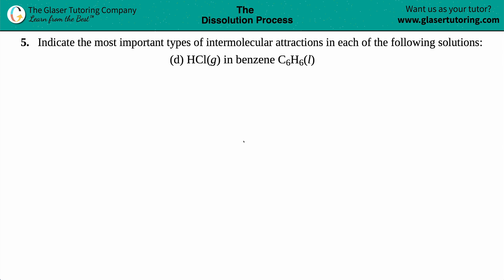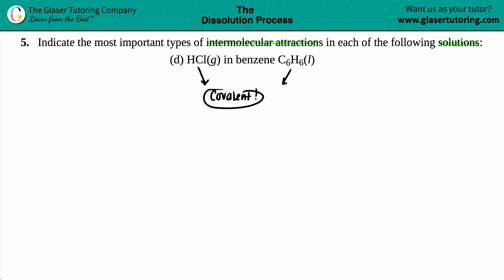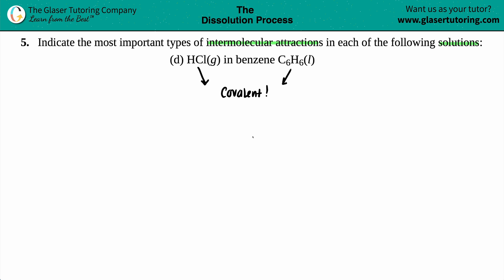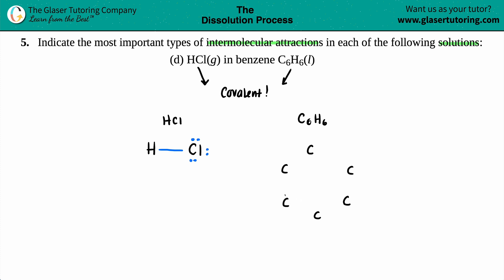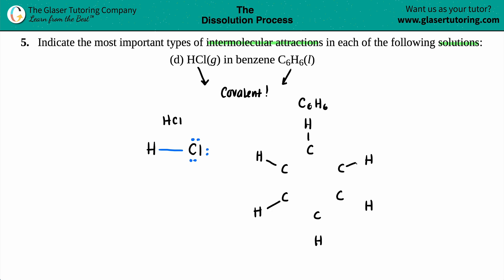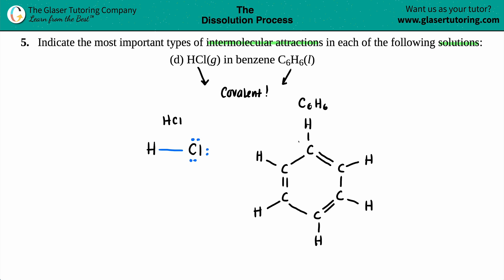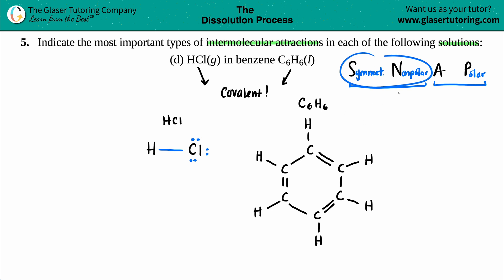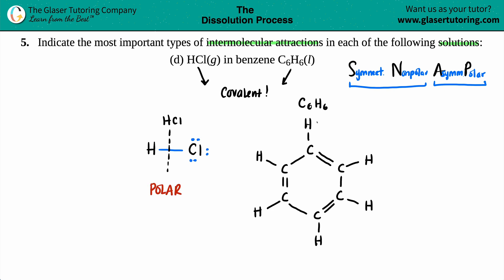11.5d | What is the most important type of intermolecular attraction in HCl(g) in benzene C6H6(l)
Indicate the most important types of intermolecular attractions in each of the following solutions:
HCl(g) in benzene C6H6(l)